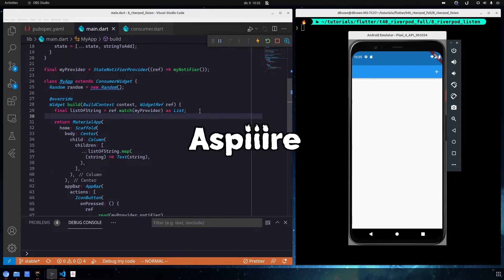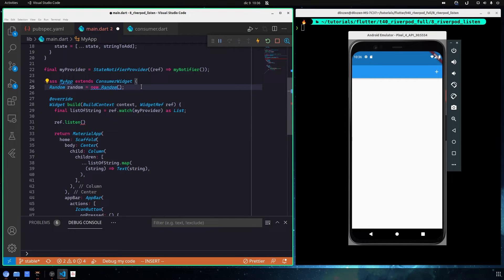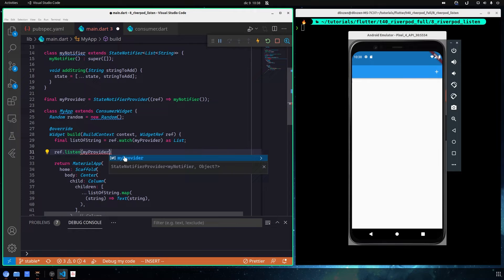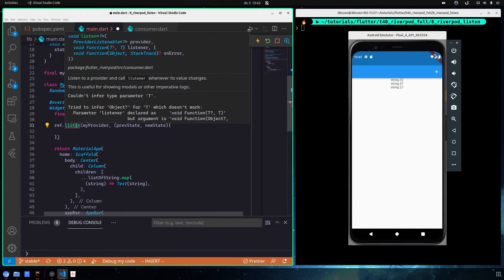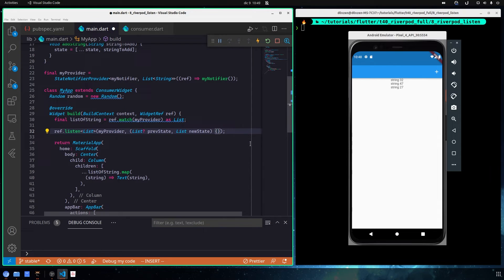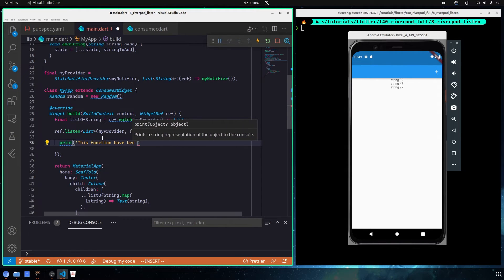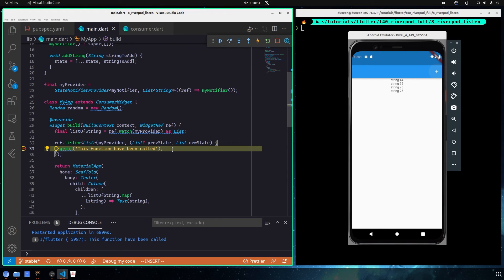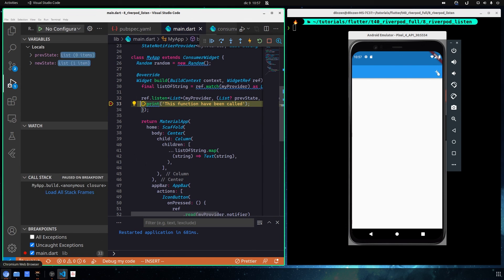Riverpod - ref.listen (Part 8)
This time ref.listen, one of the many methods present in the Riverpod package. With ref.listen you can pass a callback function that will be called every time that the state of your Provider changes.